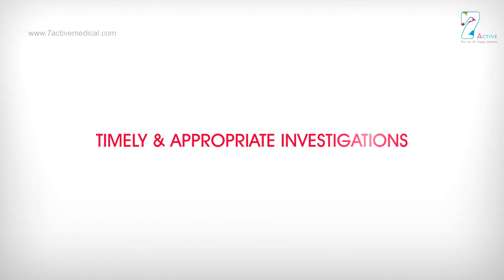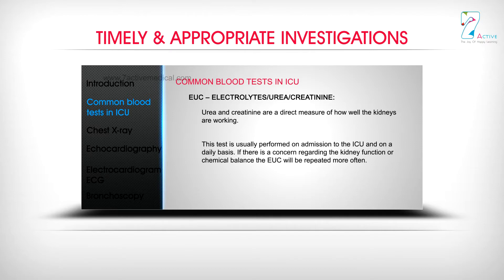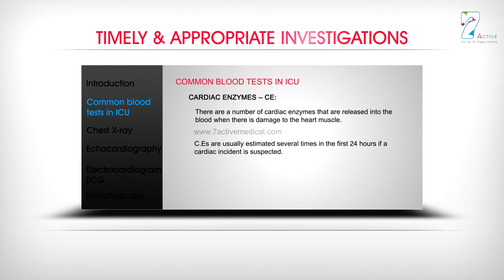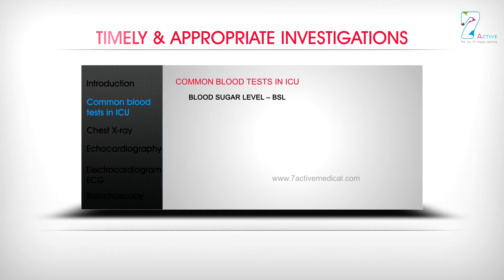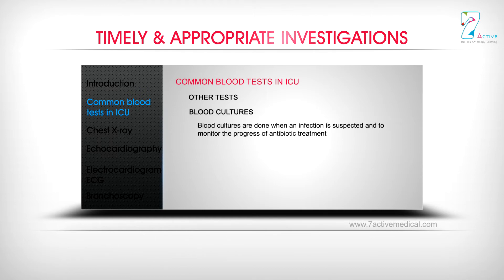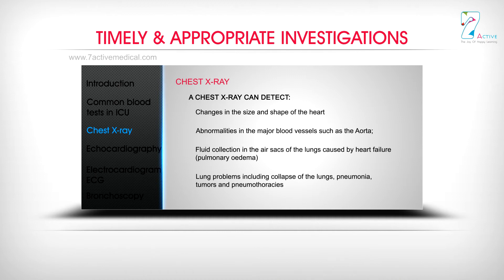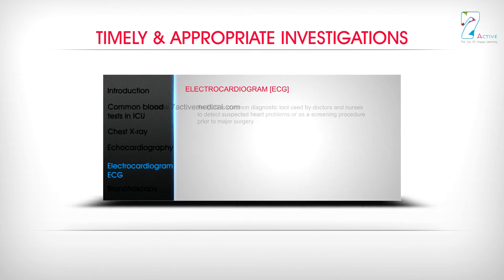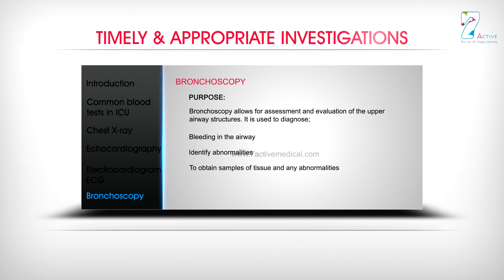TIMELY AND APPROPRIATE INVESTIGATIONS